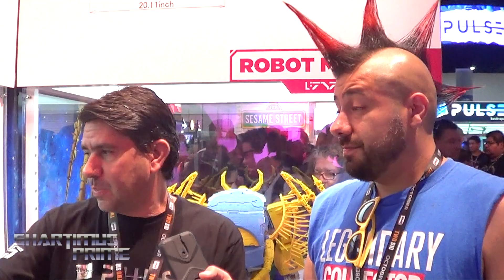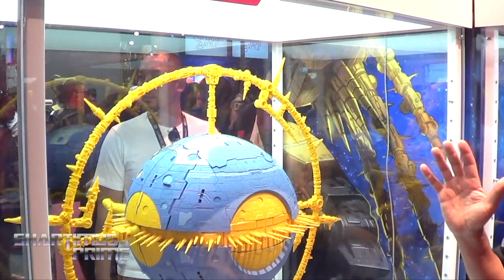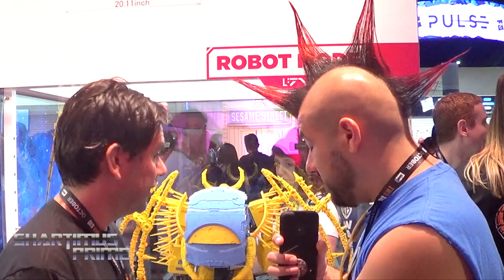SDCC 2019 Transformers Hasbro Interview with John Warden at Comic Con